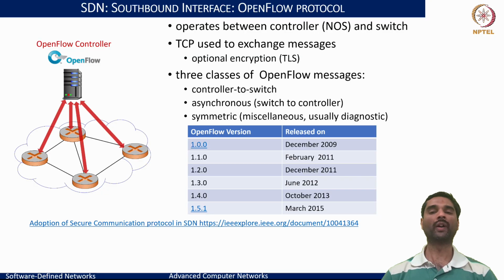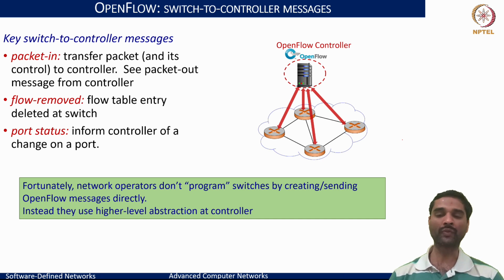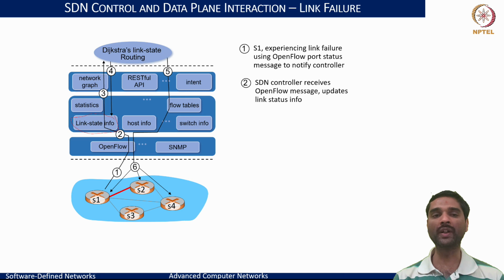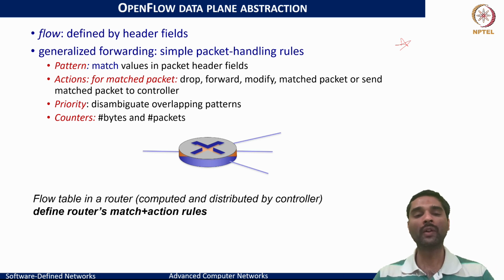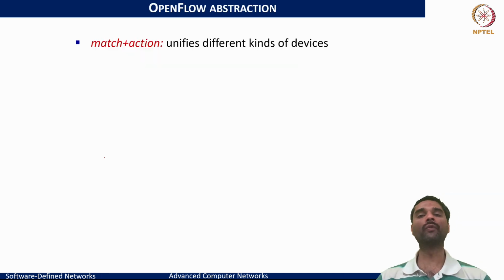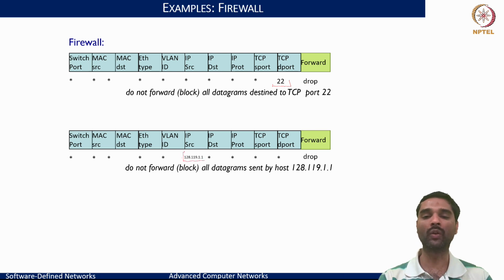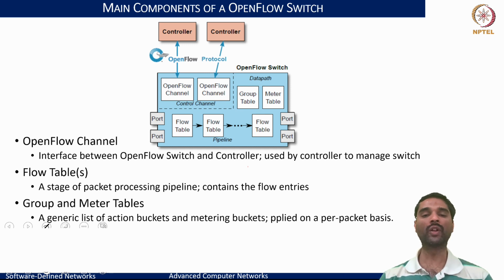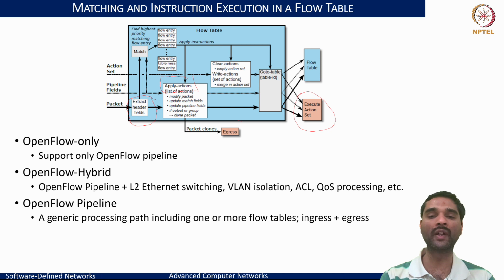OpenFlow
OpenFlow, SDN Southbound Interface